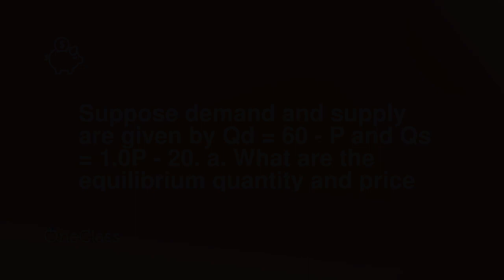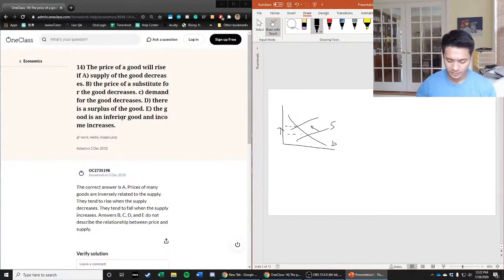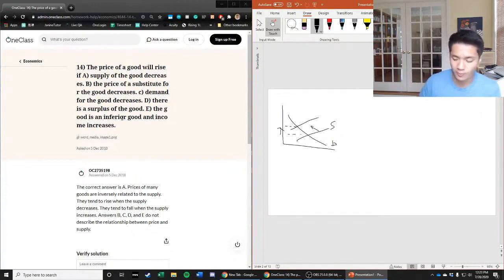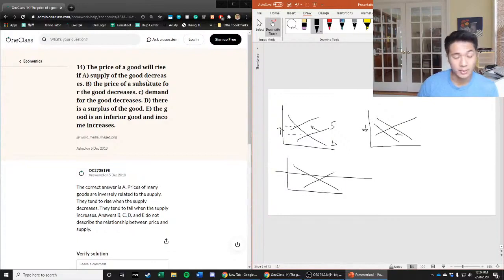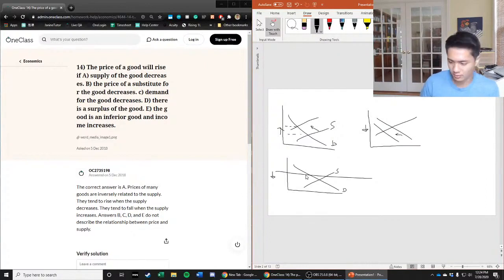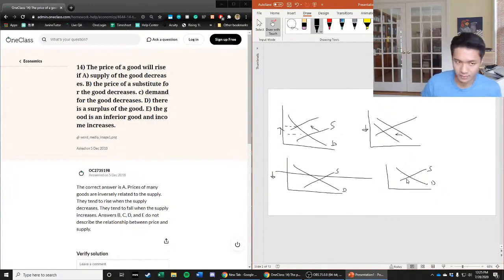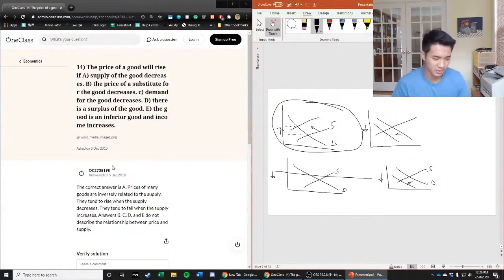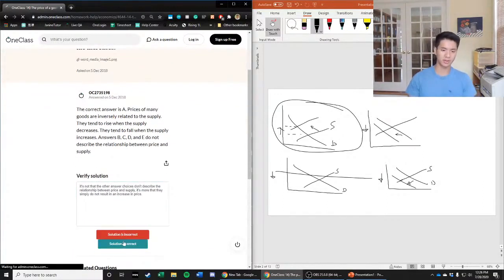Suppose demand and supply are given by Qd = 60 - P and Qs = 10P - 20 a What are the equilibrium q